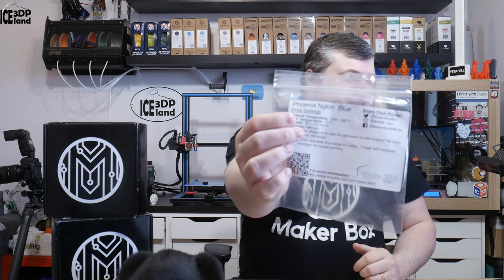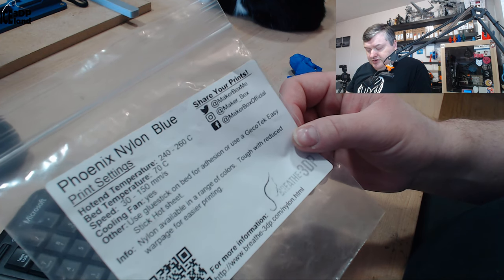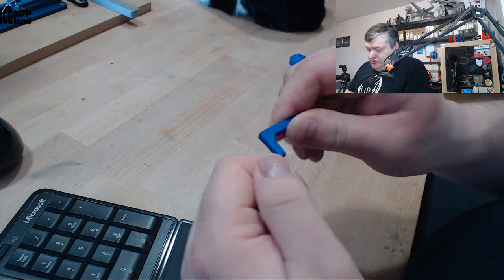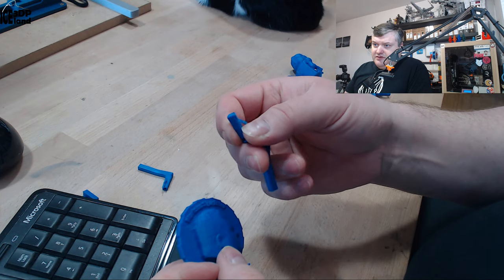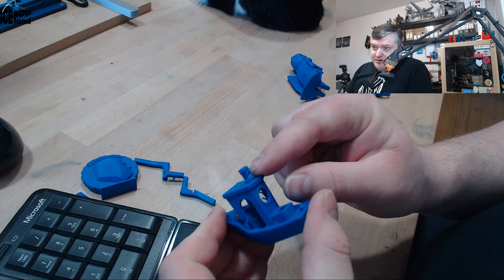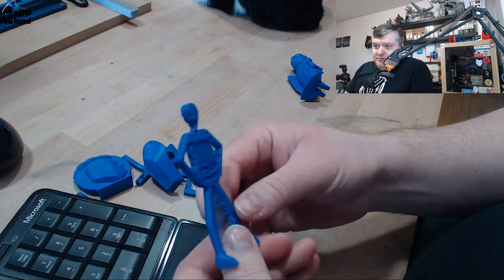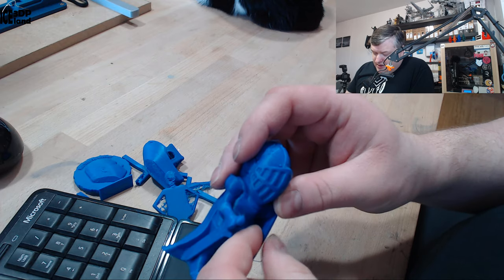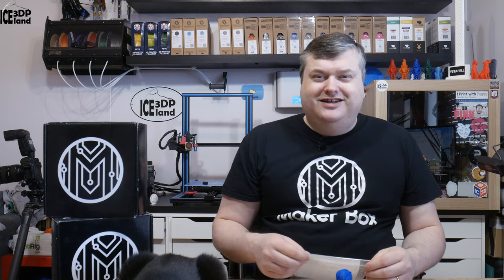Makerbox Monday - Breath 3DP Phoenix Nylon Blue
In this video I test out a makerbox sample of Breath-3DP Phonix Nylon